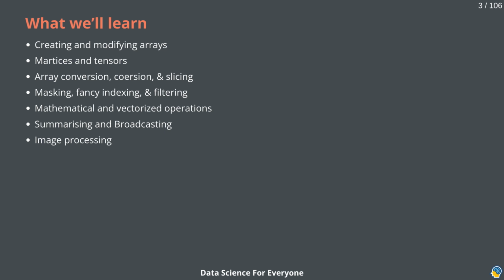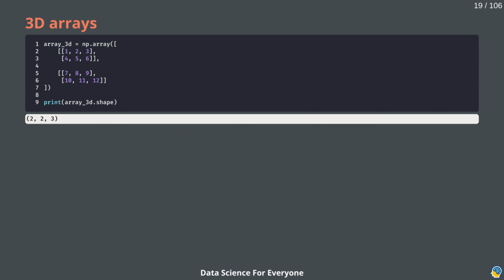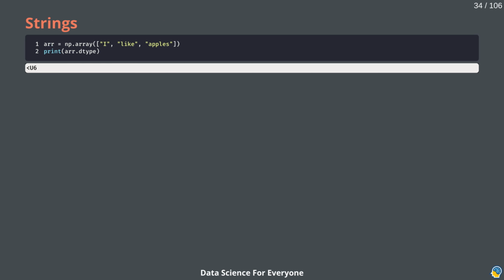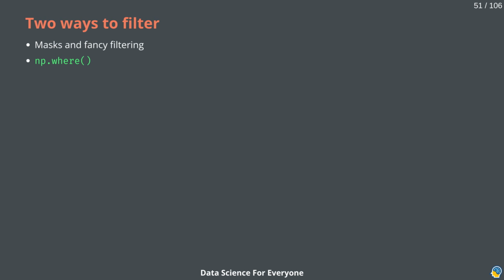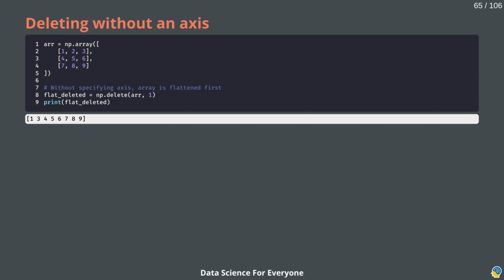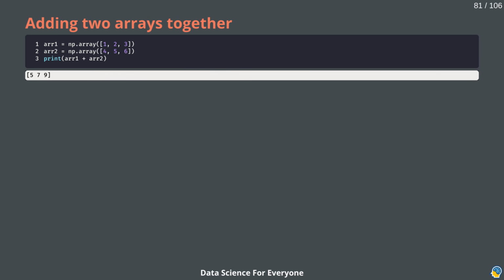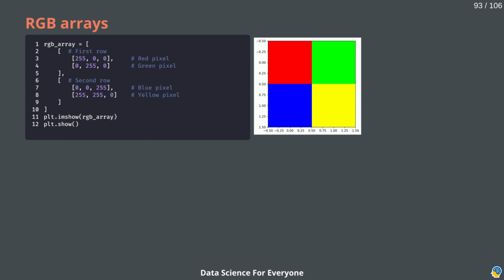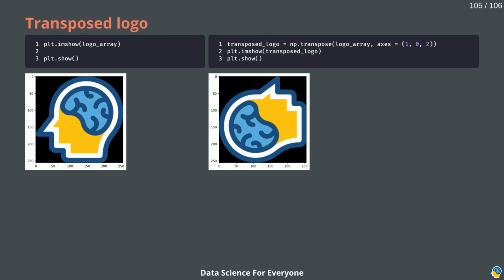The Ultimate guide to Numpy | arrays, indexing, broadcasting, image processing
Learn NumPy step by step in this beginner-friendly tutorial. We’ll cover everything from creating arrays and indexing to advanced techniques like vectorized operations, broadcasting, and image processing with NumPy. Perfect for anyone learning Python for data science, machine learning, or scientific computing.

⏱️ Timestamps:
00:00 Introduction to Numpy
01:36 Introduction to arrays
02:44 Create arrays
03:53 Numpy documentation and help
04:18 Array dimensions (2D, 3D, 4D arrays)
06:59 Flattening and reshaping arrays
07:35 Numpy data types (integer, floats, strings)
09:47 Type conversion
10:10 Type coersion
10:48 Array indexing
11:54 Slicing arrays
12:41 Sorting arrays
12:56 Axis in arrays
13:27 Filtering arrays
13:55 Boolean masking
14:18 Fancy indexing
15:07 Filtering with np.where()
16:14 Find and replace array elements
16:35 Adding array elements
17:35 Removing array elements
18:16 Summarization functions in Numpy
21:31 Vectorized operations
23:24 Broadcasting
26:34 Image processing in Numpy

By the end of this video, you’ll have a solid foundation in NumPy and be ready to apply it to real-world data science and machine learning projects.